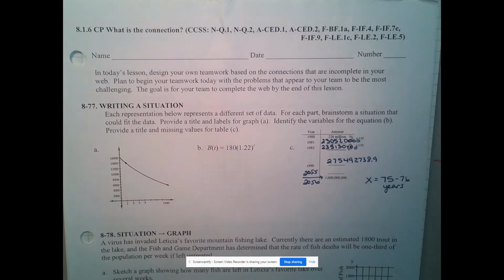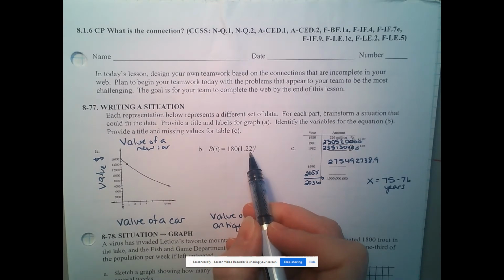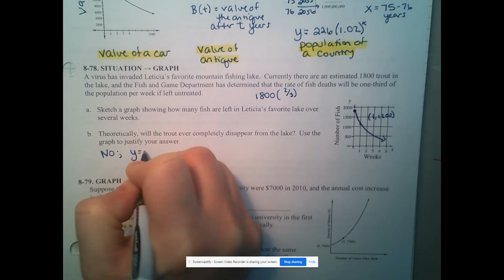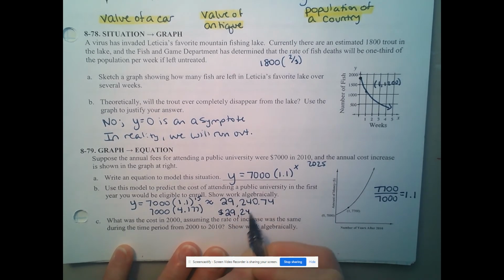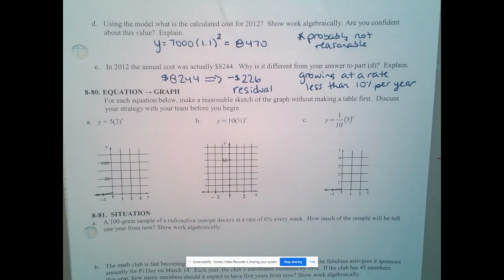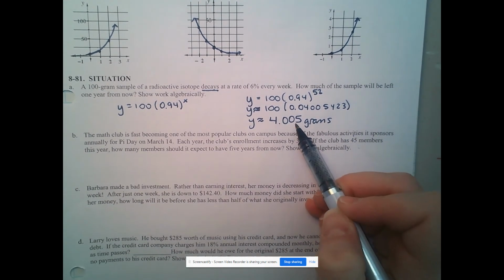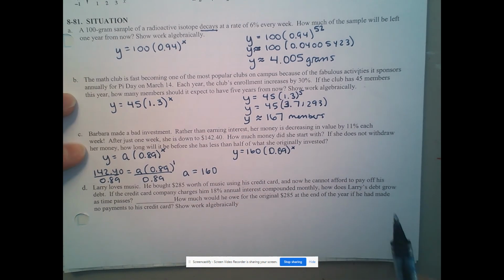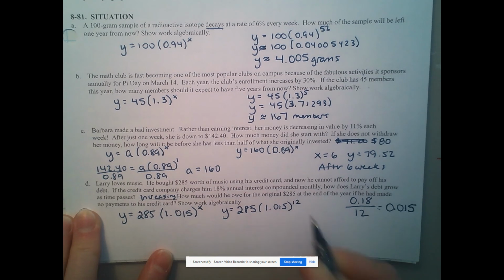8.1.6 - What is the connection?